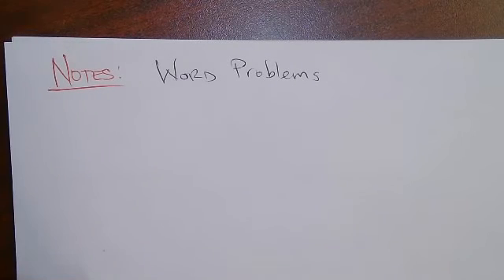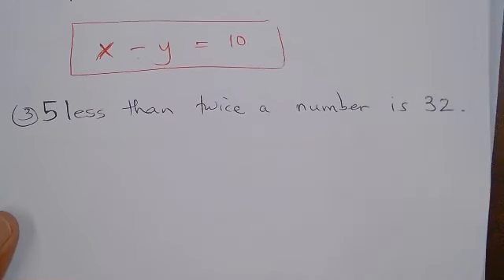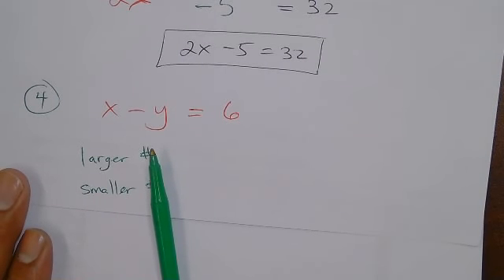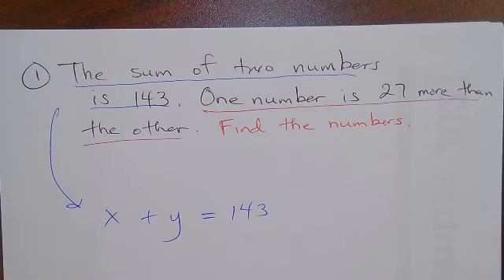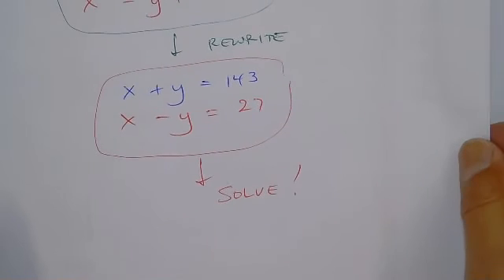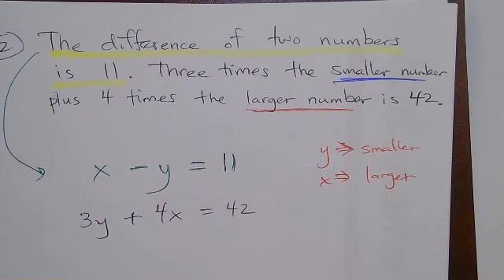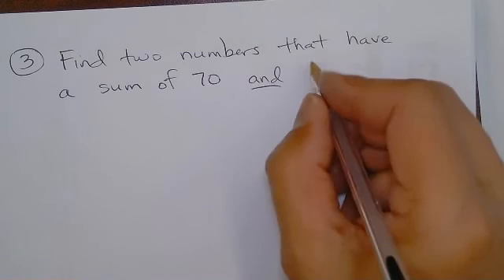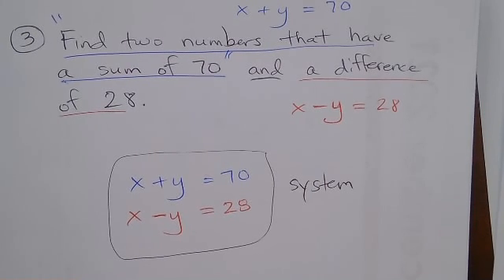Alg 1 Solving Linear Systems Word Problems WS 1